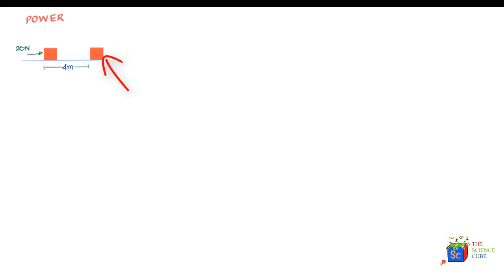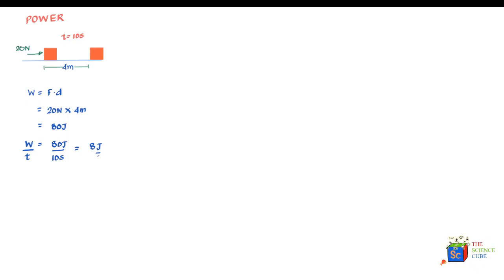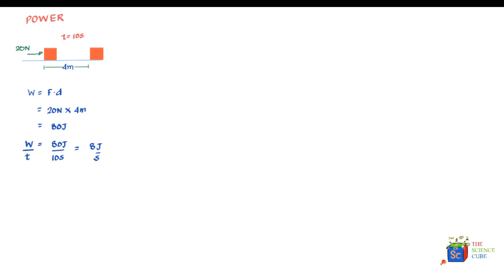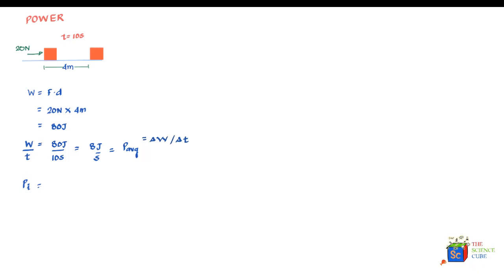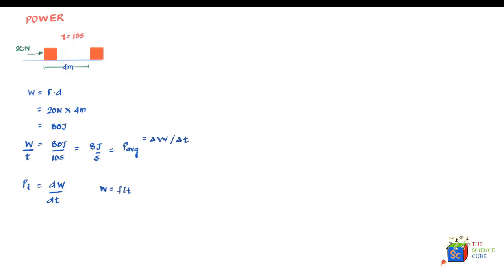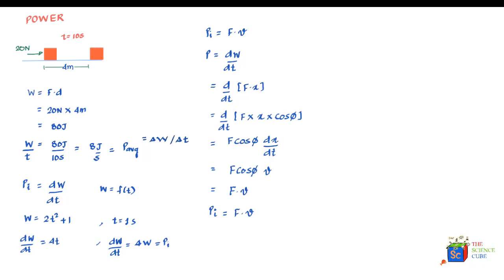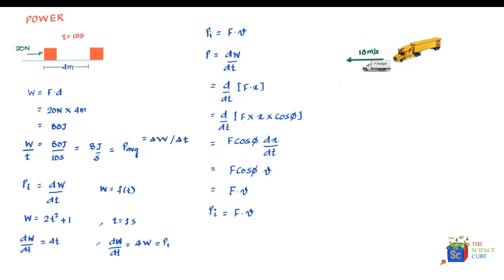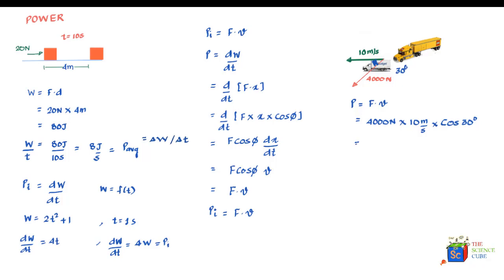Work Power and Energy (class 11 physics | JEE | NEET)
Work Power and Energy are interrelated topics in physics. Power is a physical concept that refers to the rate at which work is done or energy is transferred. In physics, power is typically measured in units of watts (W) or joules per second (J/s).

Power is a function of both the force applied and the speed at which work is performed. For example, a person lifting a heavy object with a slow, steady motion will require less power than a person lifting the same object with a quick, jerky motion. Similarly, a motor running at a high speed will have a higher power output than the same motor running at a lower speed. Power calculated over a period of time is called average power developed (that is work done divided by total time over which work is done). Instantaneous power is power generated in an infinitesimal period of time and is is often derivative of work done wrt time

In order to calculate the power of a system, the formula P = F x V is used, where P is the power, F is the force applied, and V is the speed at which work is done. This formula shows that power is directly proportional to both force and speed, meaning that increasing either of these factors will result in a corresponding increase in power.

In addition to these types of power, there are also various forms of energy that can be converted into power, such as kinetic energy (the energy of motion) and potential energy (the energy stored in an object due to its position or state). For example, a falling object has potential energy that can be converted into kinetic energy as it falls, and this kinetic energy can be used to do work or generate power.

Overall, power is an important concept in physics that allows us to understand and measure the efficiency and effectiveness of different systems and devices. By understanding the principles of power, we can design and operate machines and systems that are more efficient and effective at performing work and transferring energy

00:00 What happens when force is applied to a mass
00:16 What is the work done by a force (W = Fd)
01:00 What is work done per unit time - Average power developed by the force
03:00 What is instantaneous power?
03:45 Solved example for instantaneous power
04:25 Solved physics numerical on instantaneous power